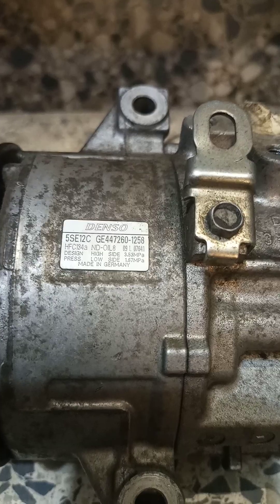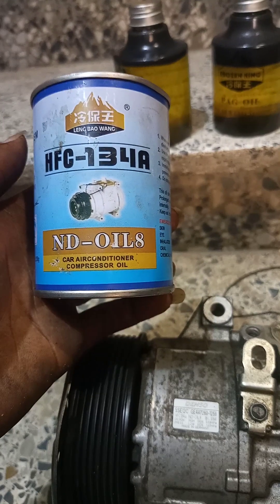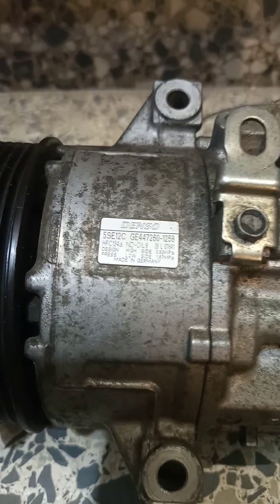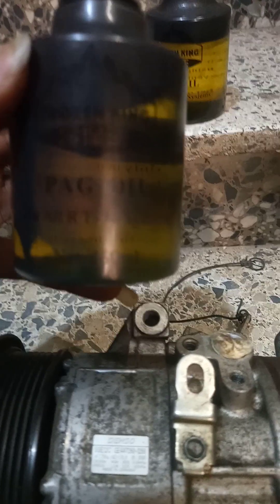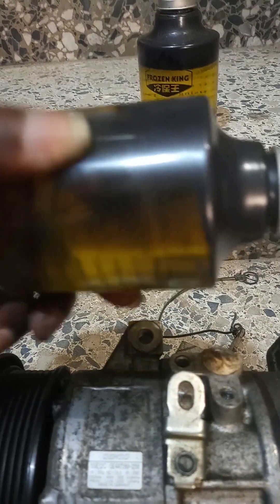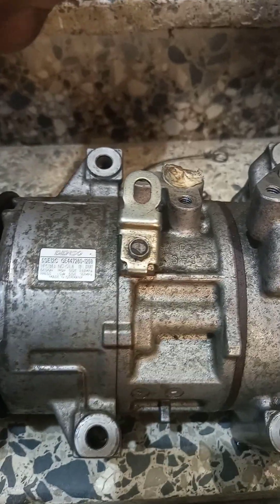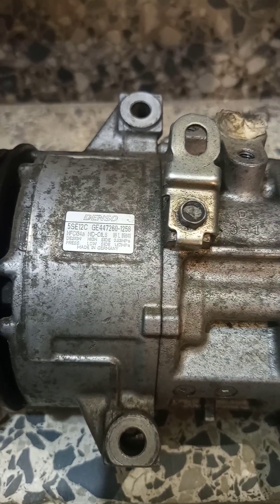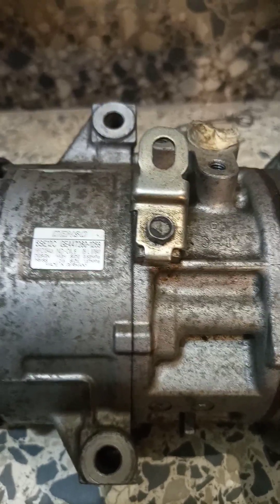Make Car AC supercool, Nd-oil8/ pag46 right oil for ur Camry 07-09 & RAV4 06-08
Toyota Climate control system which comes with Denso AC compressors are made to last. The IN-LINE four engines like the 2az and the 2ar run very smoothly when the car AC is switched on, working and cycling. This is because these compressors don't use the conventional clutch which makes a slightly noticeable impact on the running of the engine.
For these reasons, these compressors are very sensitive to the following:
Compressor Oil
Contaminants
Air trapped in the system.

The right compressor oil is that which is written on the compressor sticker and for most of them, the prescribed oil is ND-Oil8 or Pag-46. If you use the prescribed compressor oil, keep contaminants away from the system and also vacum the system in order to get rid of air, your climate control system will run smoothly and remain super cool.